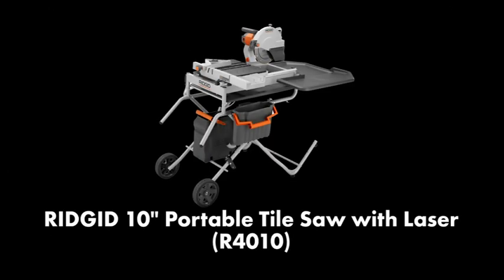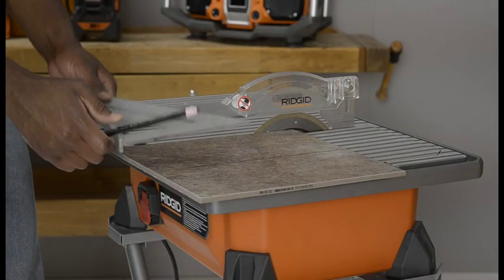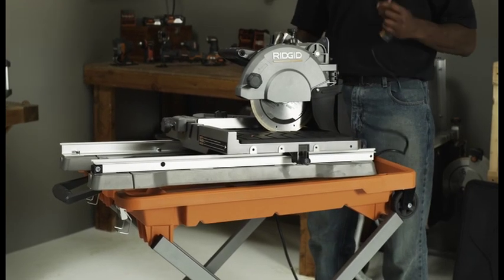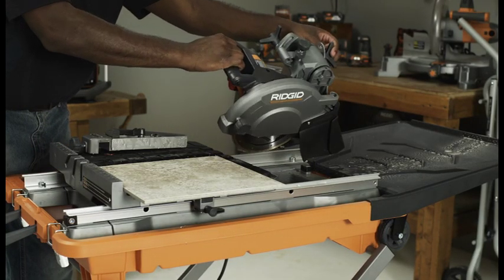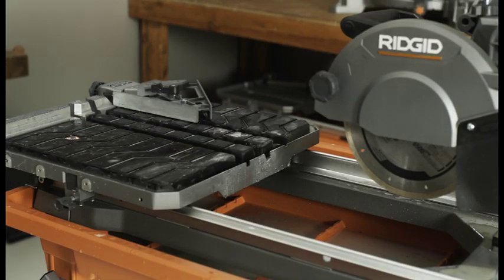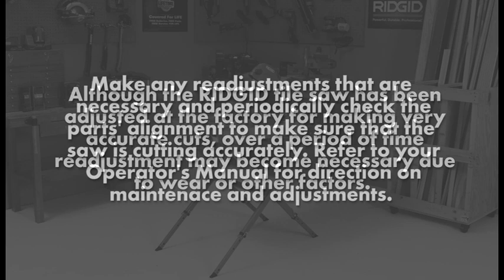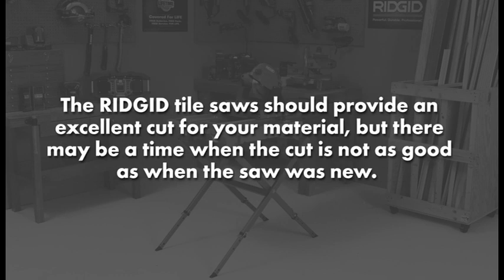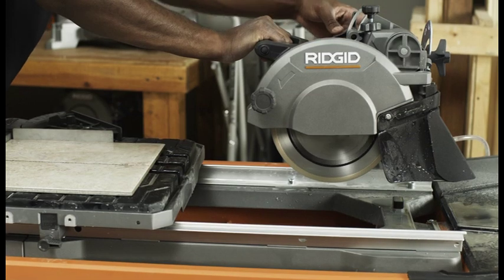RIDGID How-To Video: For Tile Saws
This How-To video covers Set-Up, Usage, and Troubleshooting of the R4020, R4030S, R4040S, R4010 and R4090 Wet Tile Saws.